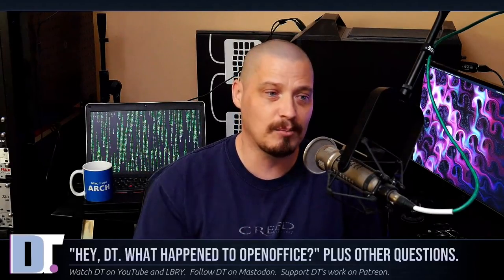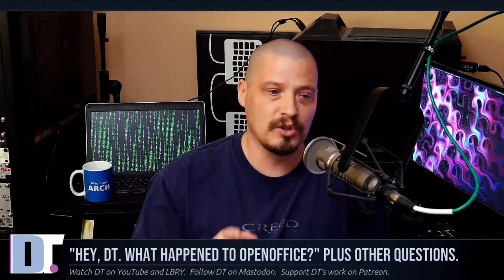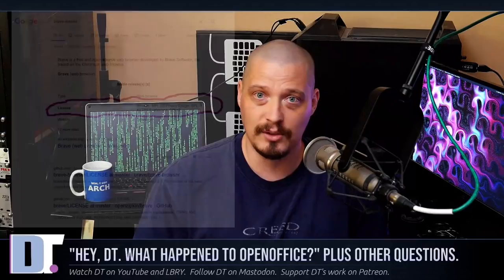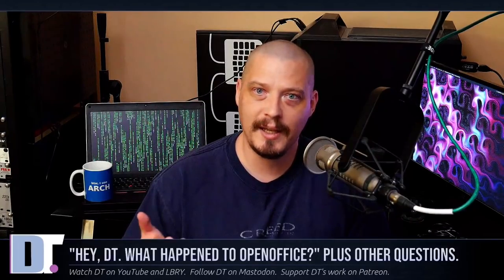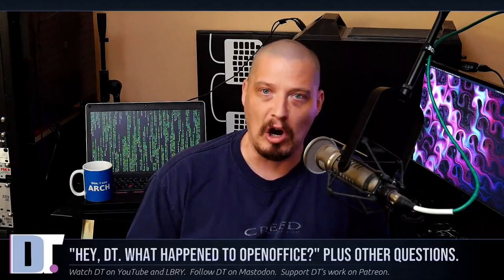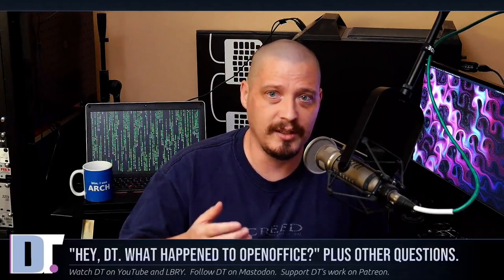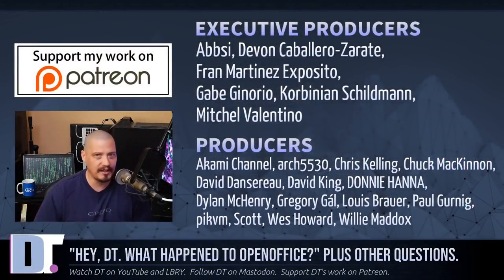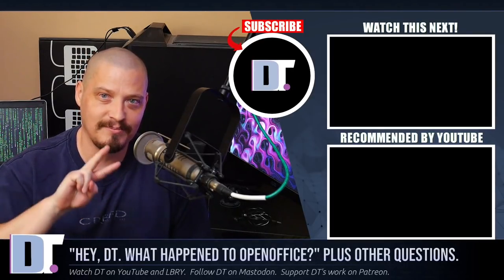"Hey, DT. Why LibreOffice Instead Of OpenOffice?" Plus Other Questions.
On this edition of "Hey, DT" I respond to questions and comments from viewers of the channel.  Some of the topics include: Is Brave really open source, Thunderbird alternatives, reaching 100K subscribers, hair style suggestions, Android, OpenOffice vs LibreOffice, backup solutions and how to make a distro "stable."